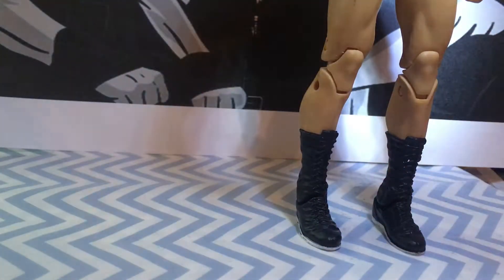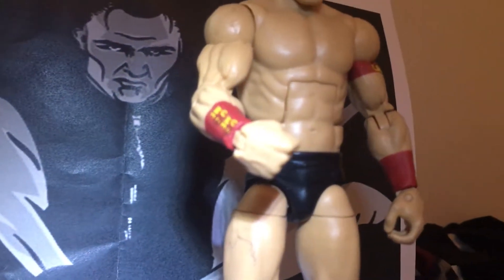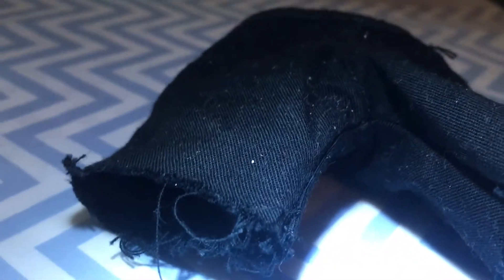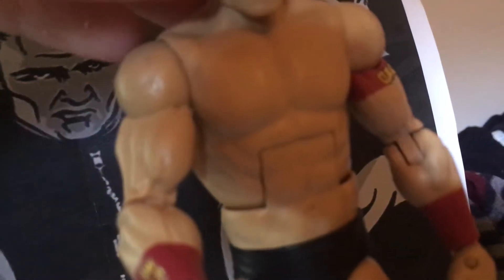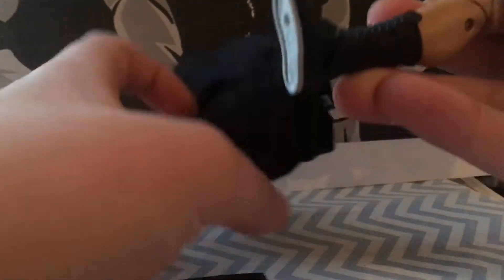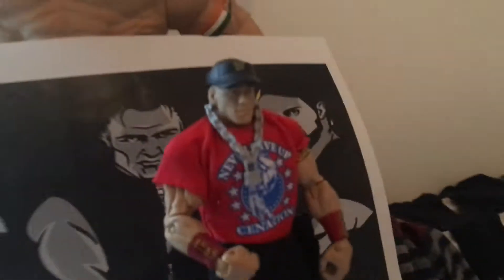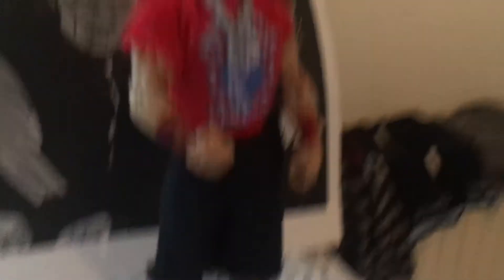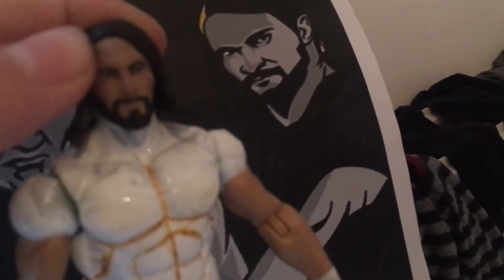WWE custom figures part 2/2